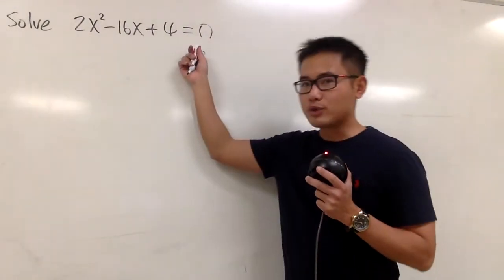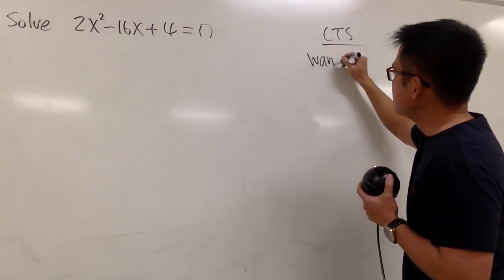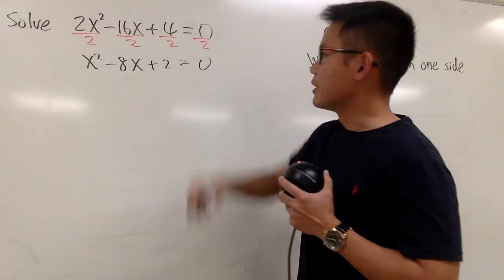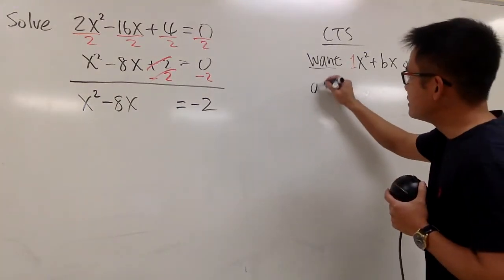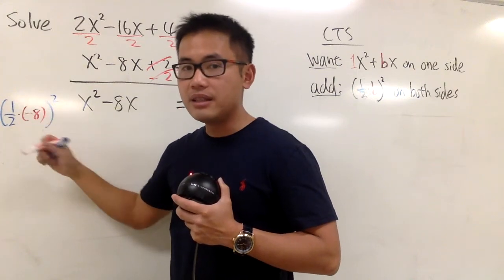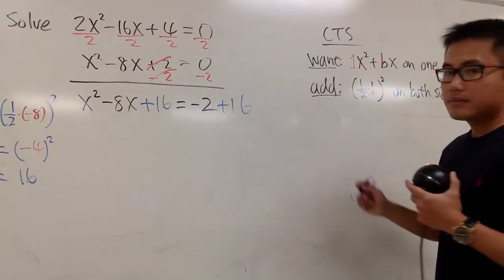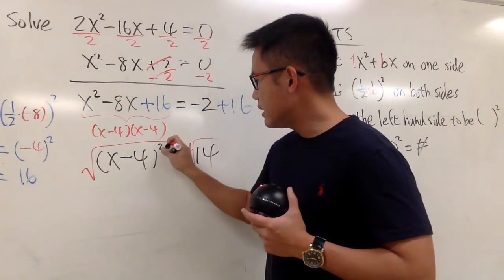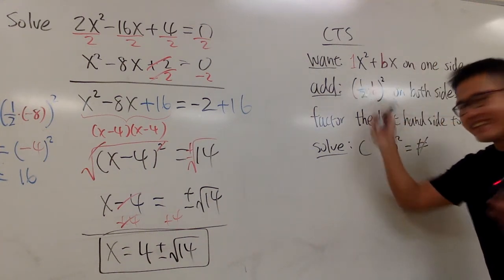Q15, solving quadratic equation by completing the square